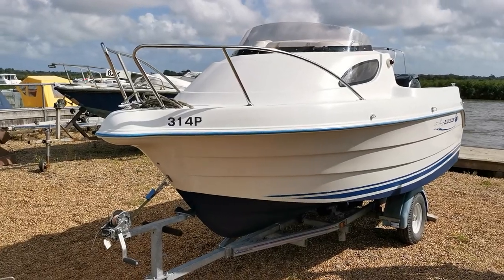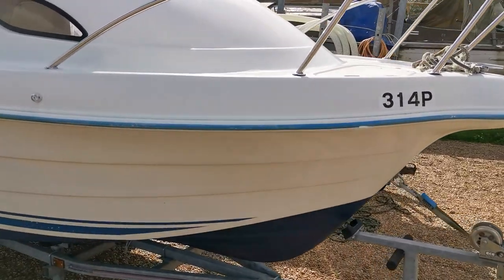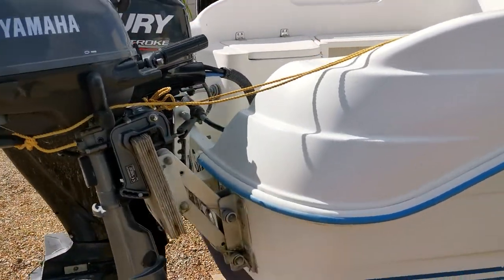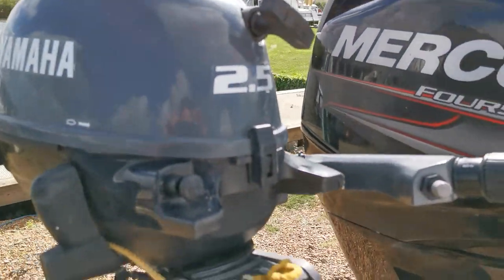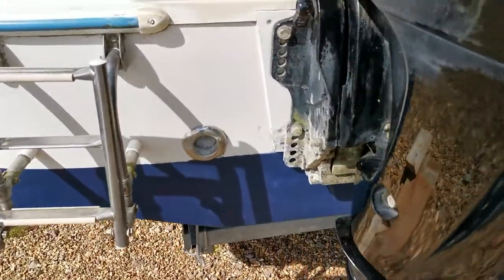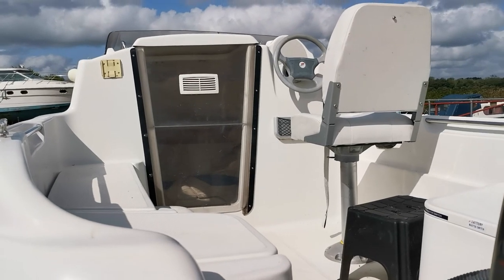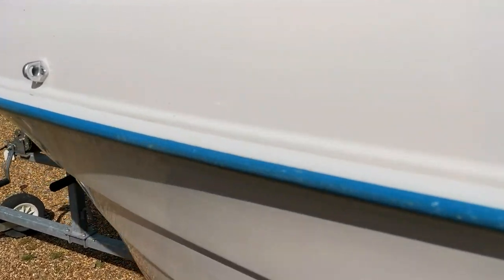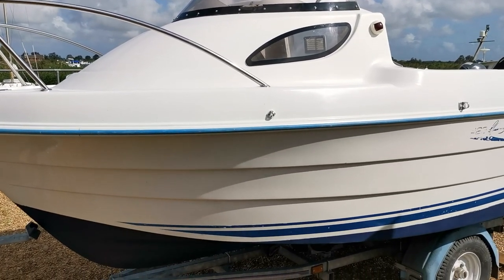Quicksilver 420 Flamingo - Boatshed - Boat Ref#304207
Quicksilver 420 Flamingo for sale with Boatshed Norfolk Photos and video taken by Boatshed Norfolk